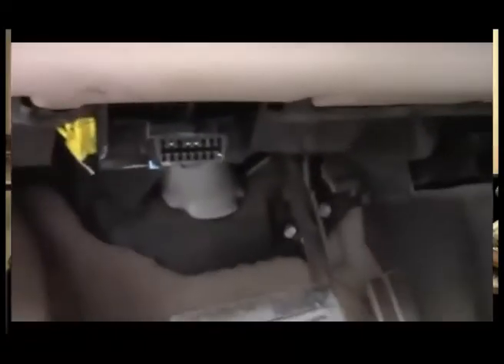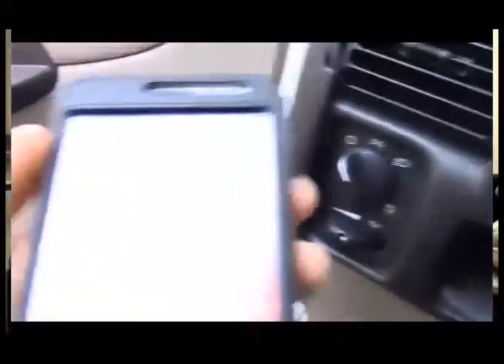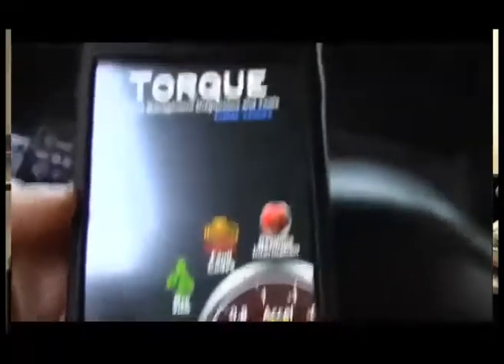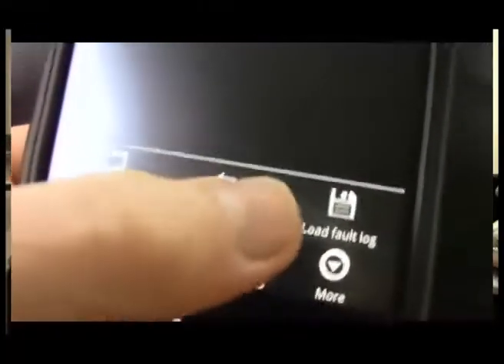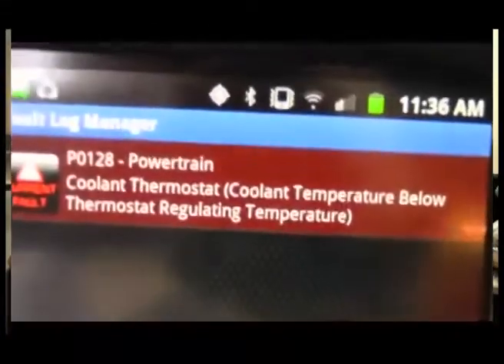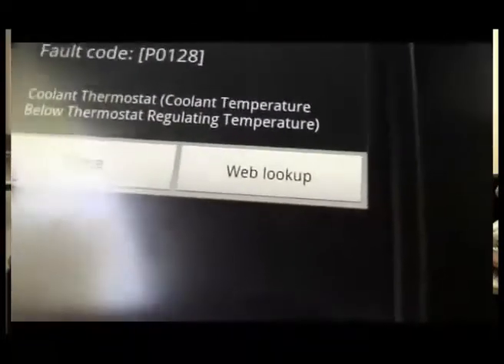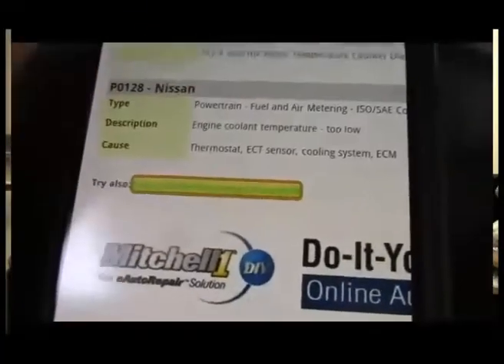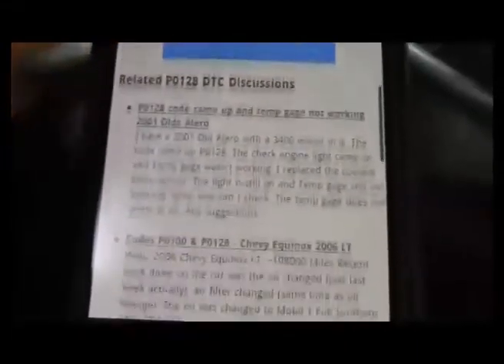OBD Software Bluetooth Wireless Cell Phone Mobil Phone Chevy Minivan Mini Van Venture